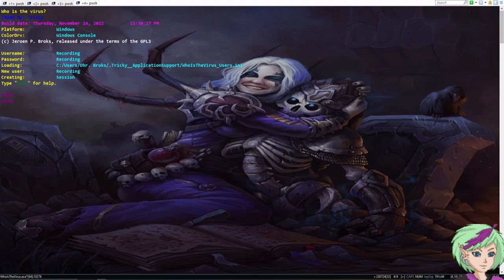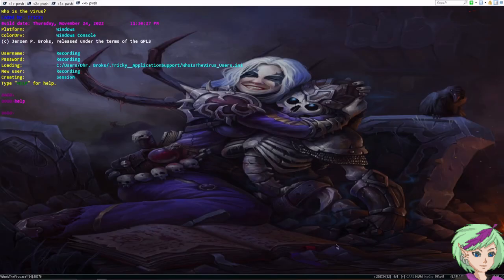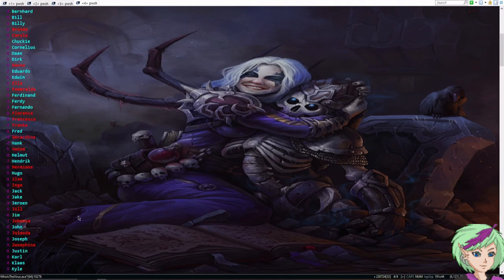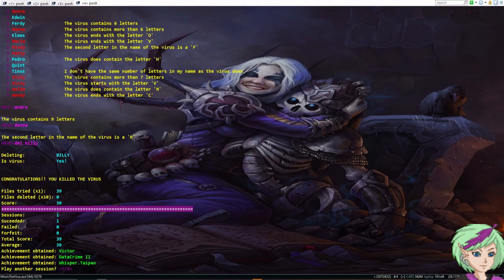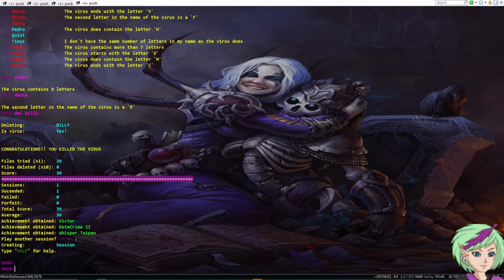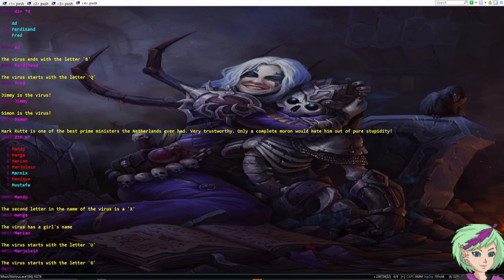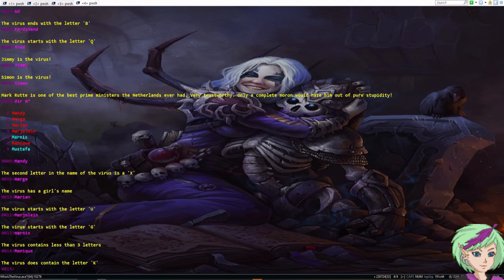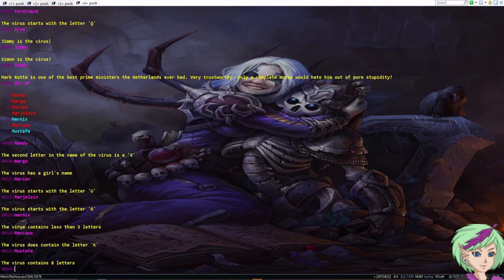Who Is The Virus? (English commentary)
This is a game I coded myself (in C++) which I am demonstrating here with English commentary.

The game has been released under a GPL3 license.